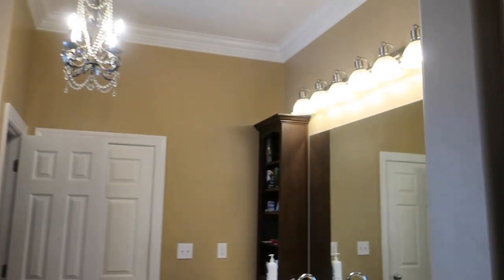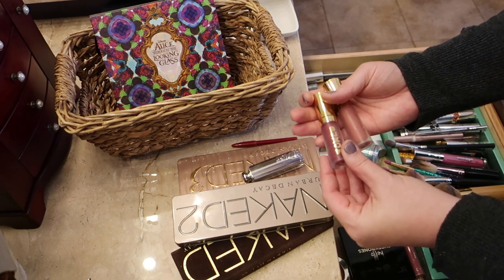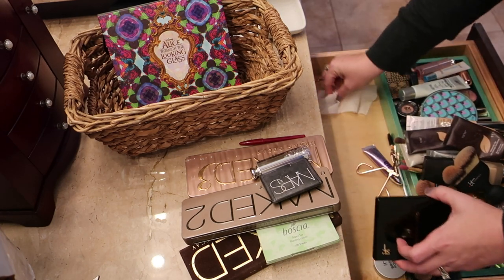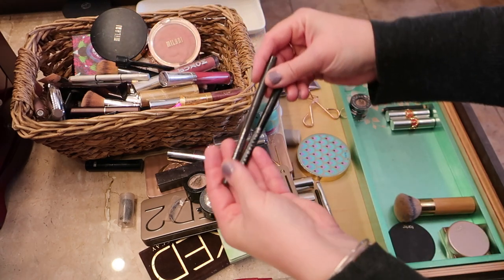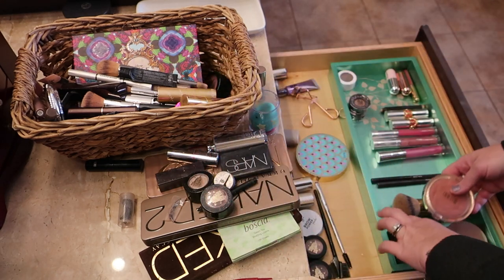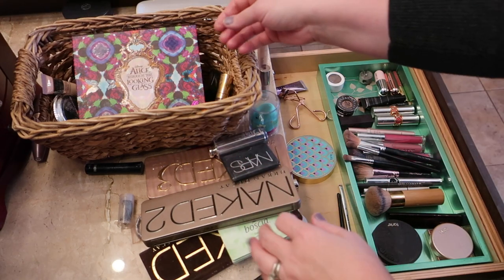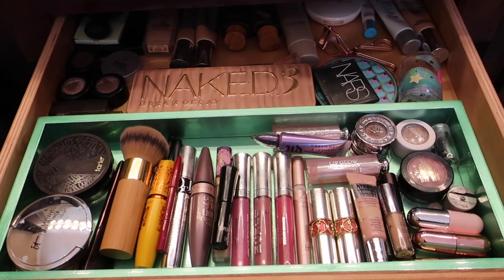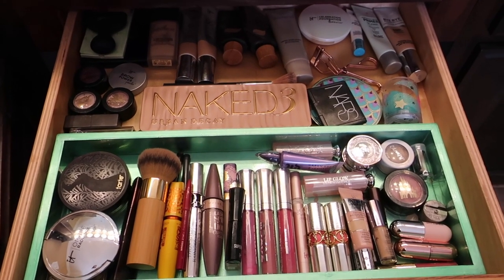HUGE Makeup Declutter MOTIVATION | KONMARI METHOD of Organization SPARKING JOY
I spark some joy in my makeup drawer! I'm cleaning and decluttering out my makeup collection, and making sure that everything I have sparks joy and is getting used! I also create some space for some new makeup brushes and perfume!

Coming up Next:
Saturday January 16th - Week in the Life!
Sunday January 17th - Grocery Haul
Monday January 18th - Closet Clear Out Part 2 - Pants Shelves
Then... Accessory KonMari, Office Organization, and more!

Mailing Address:
Diana - BeingMommywithStyle